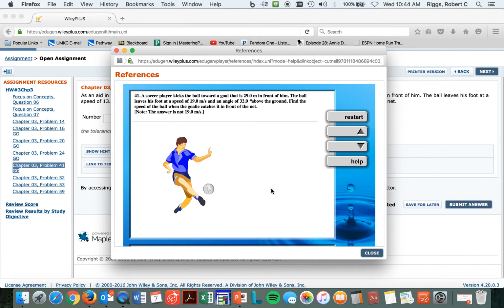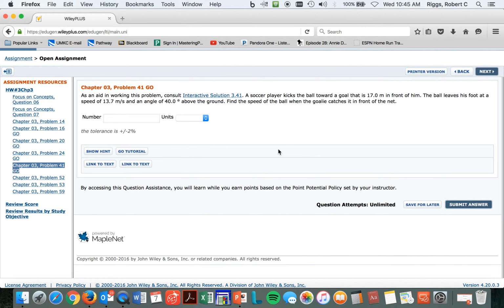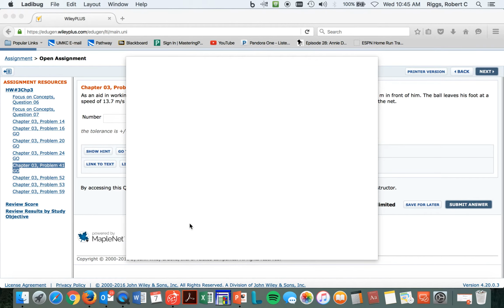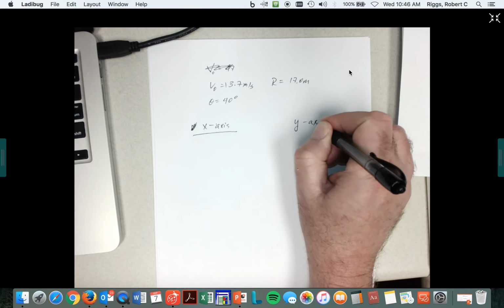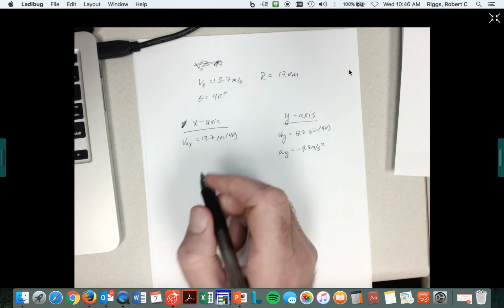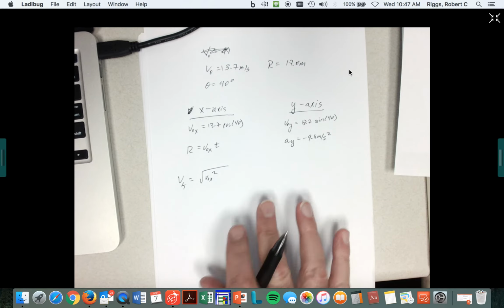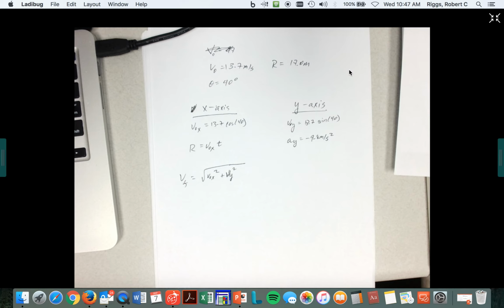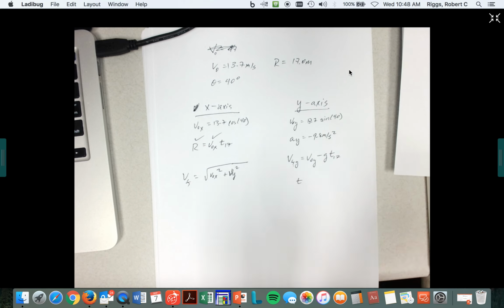Lesson 6 Sep 8 Video 1